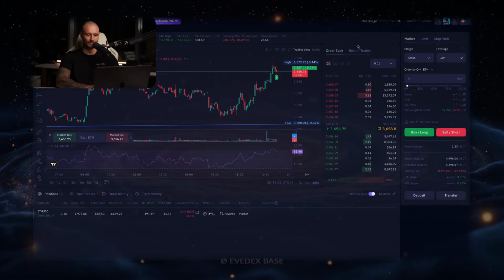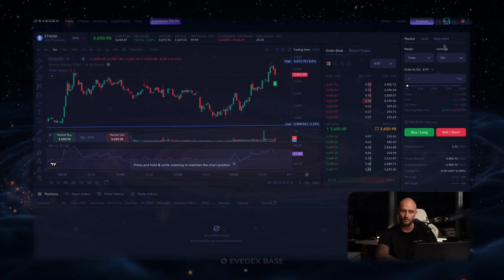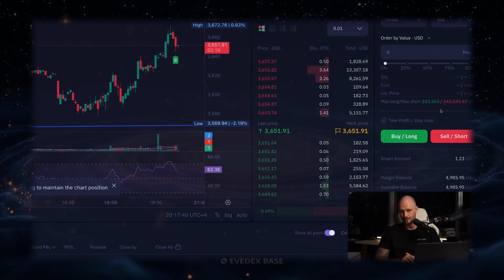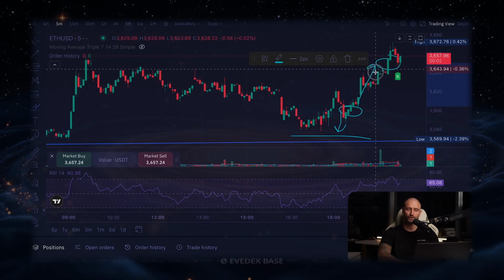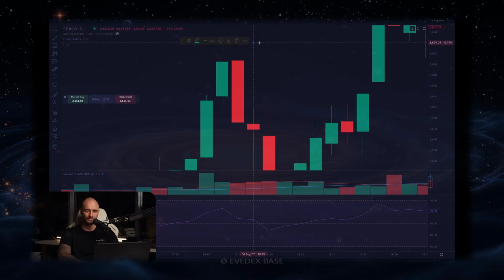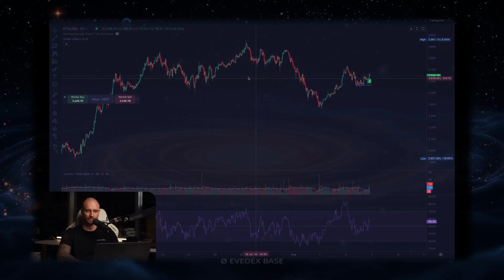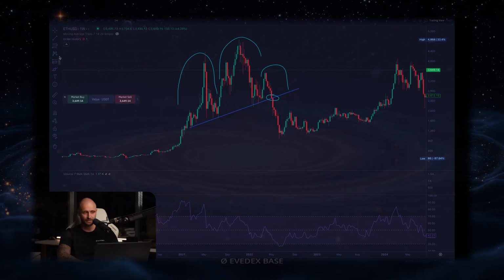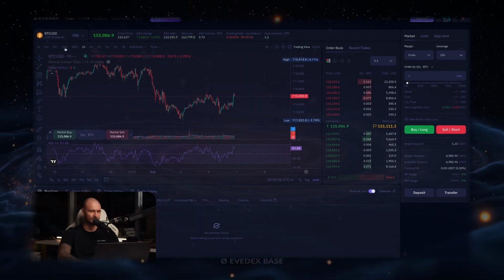How Traders Turn $0 Into $100M – The Untold Formula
it’s built to redefine how traders interact with crypto markets.

In this first tutorial, we break down why Evedex is positioned to become the top DEX by 2026, what makes it beginner-friendly, and how it gives traders an edge compared to traditional platforms. Whether you’re new to crypto or already trading, this deep dive will help you understand the real advantages behind Evedex and why it’s set to dominate the future of decentralized trading.”